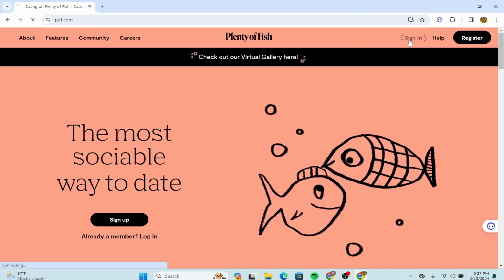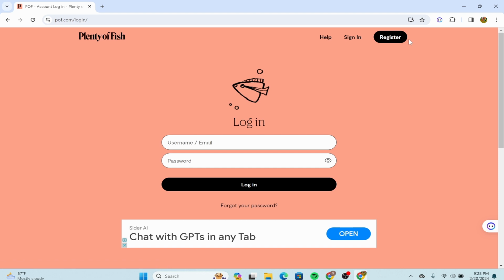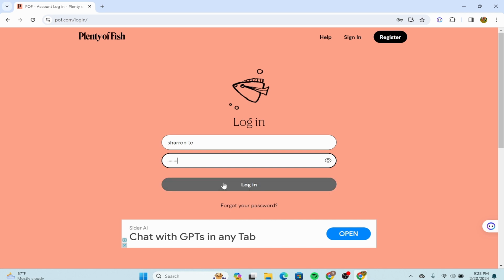How to Login to POF Account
Learn How to Login to POF Account with quick and easy steps.

In this tutorial of App Hacks 101 we will be learning to Login to POF Account in step-by-step process. So, make sure to stay with us till the end of the video.